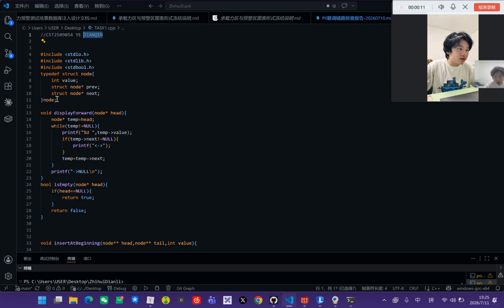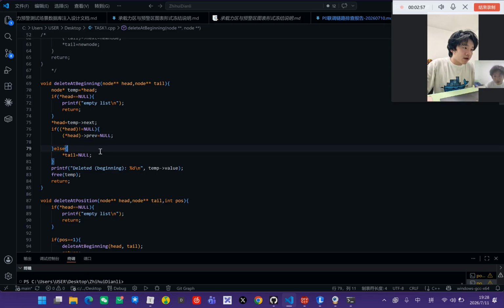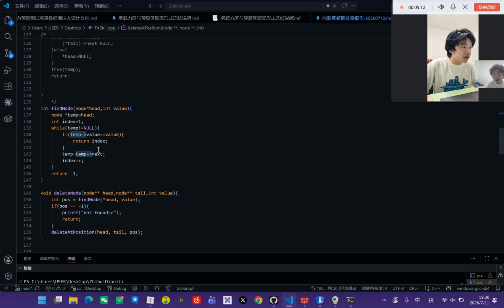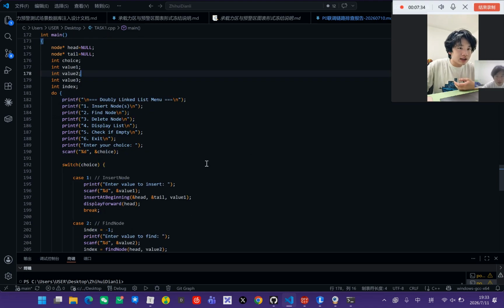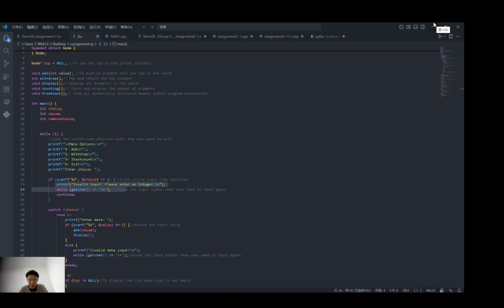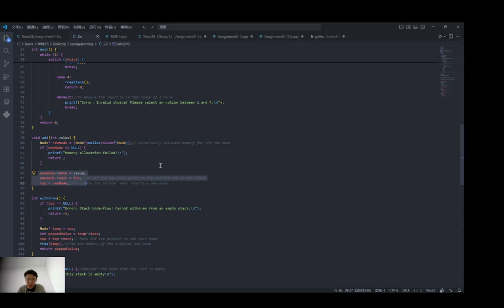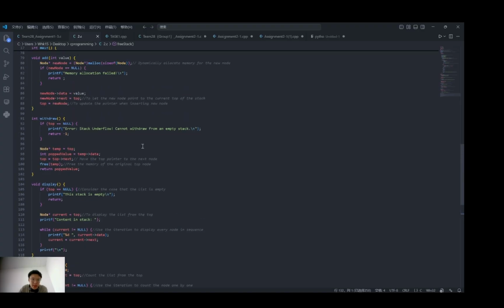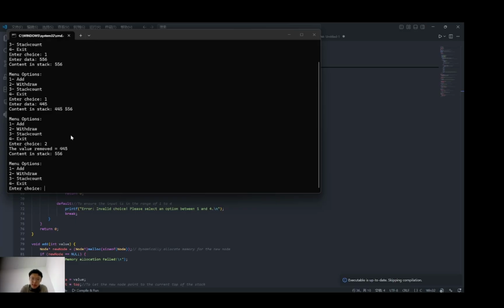CST108 Assignment 2 Presentation - Team28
CST2509054
CST2509043